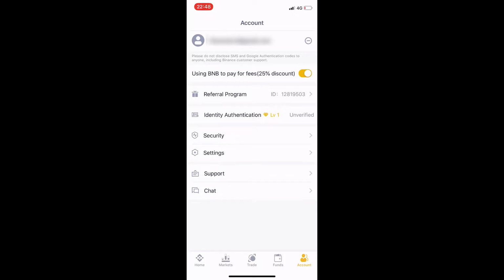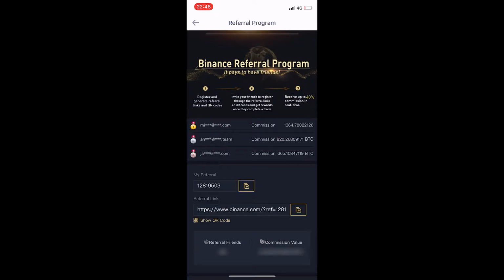Binance Referral Id For Mobile App - Free Bitcoin Commission